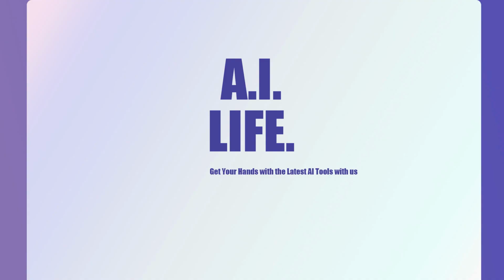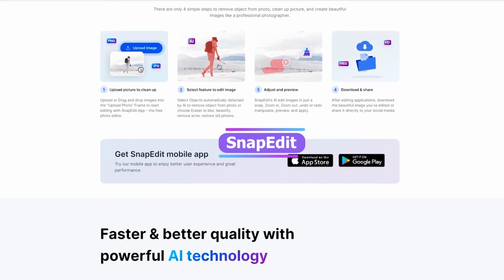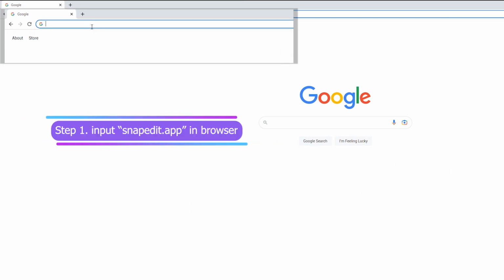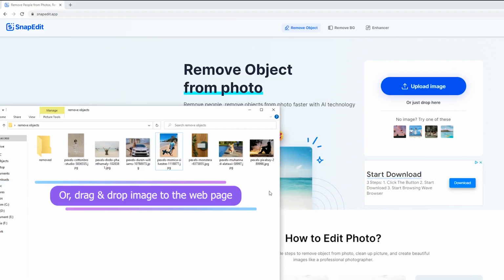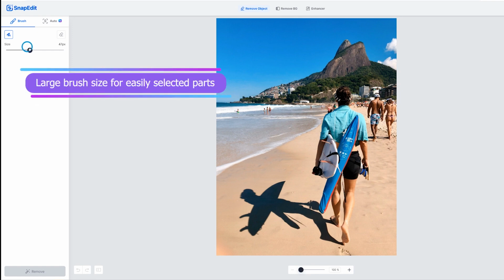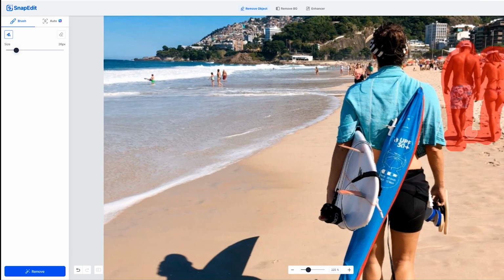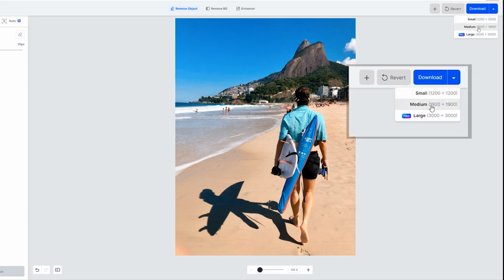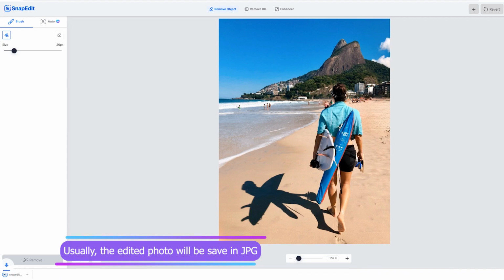How to Remove Object, People, Anything from A Photo Quickly | AI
In today's video, we're going to show you how to remove anything from a photo quickly with the help of AI tools. If you've ever wanted to get rid of an unwanted object or person from your photos, then this tutorial is for you!
The AI tool used in this video to remove anything is snapedit.app. Works as one of the best tools to remove objects from a photo.Its biggest advantage is to export photo in maximum 1920x1900.

Timeline:
00:00:02 Introduction
00:00:20 Which tool to choose to remove objects from a photo
00:00:27 Tips for removing anything in a Photo
00:00:53 Step by step to remove any object/person from a photo
00:02:35 Advantages of using AI tool to remove anything from a photo